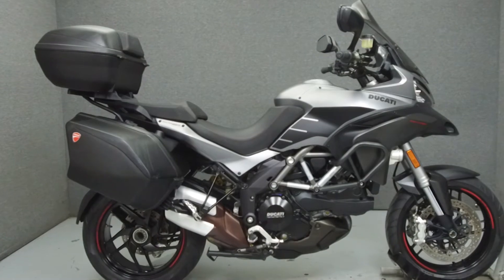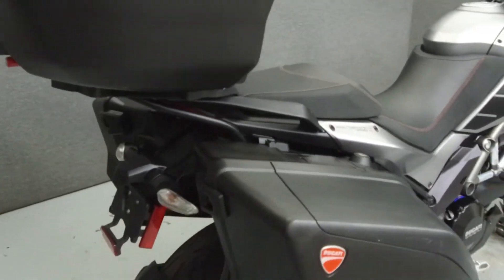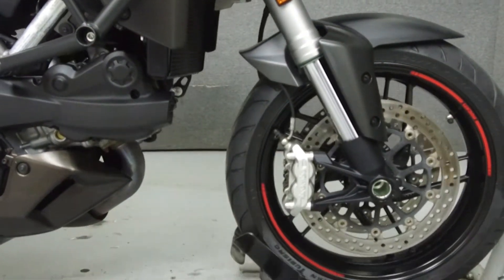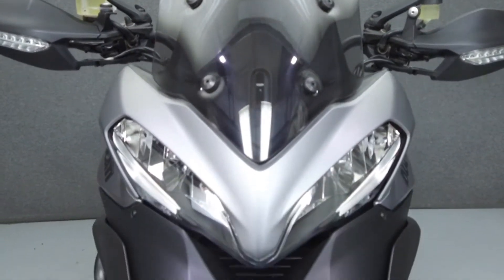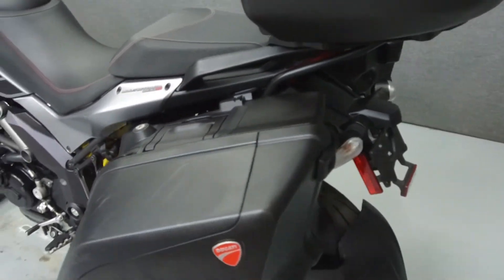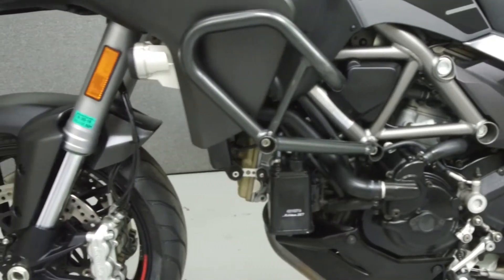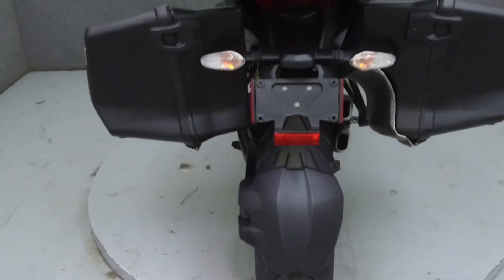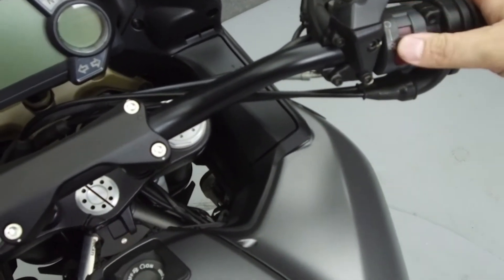2013 DUCATI MTS1200S MULTISTRADA 1200 S GRANTURISMO - National Powersports Distributors